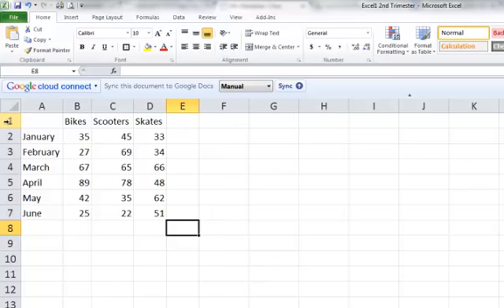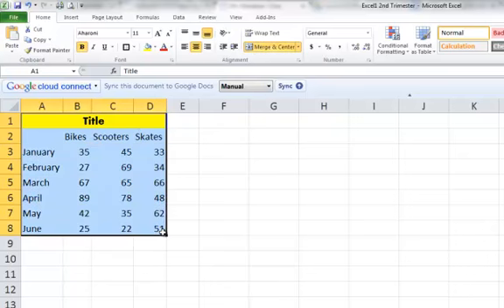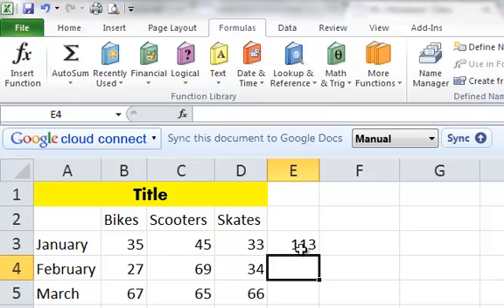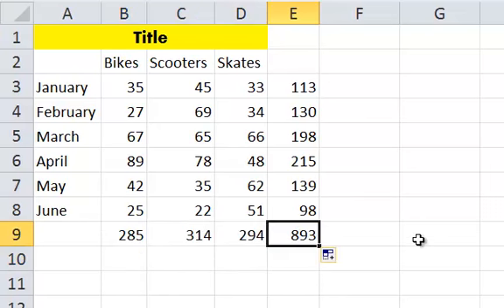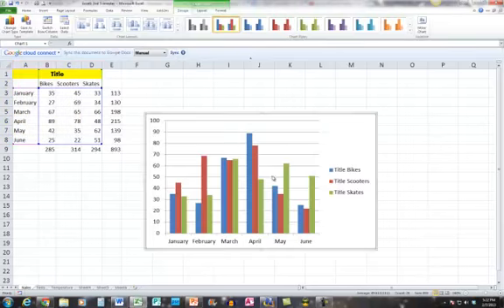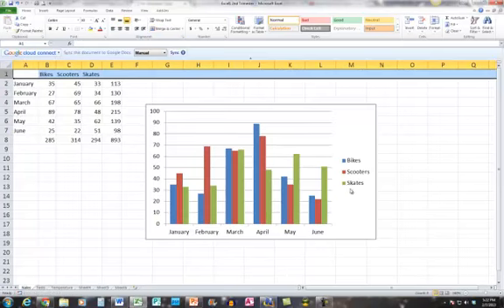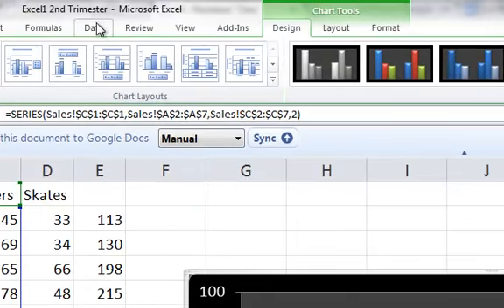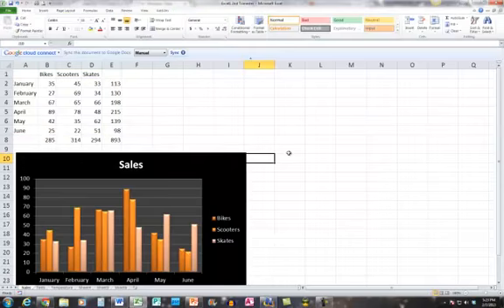Basic Spreadsheet Review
BAsic funcitons of the spreadsheet